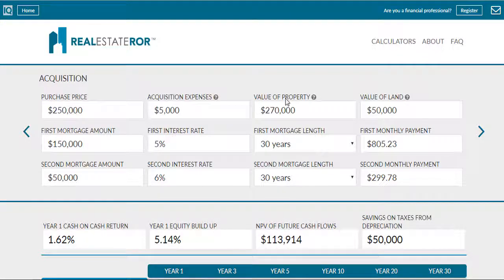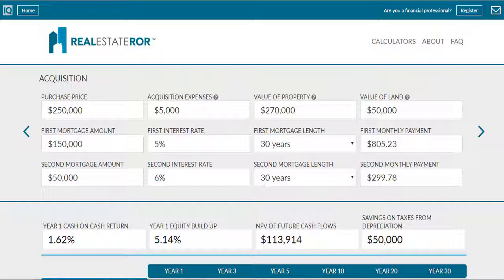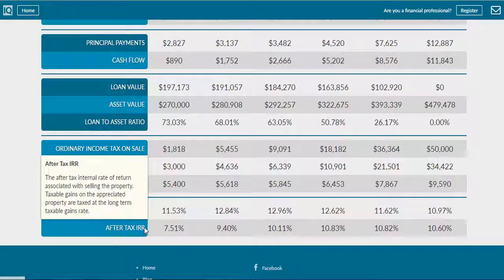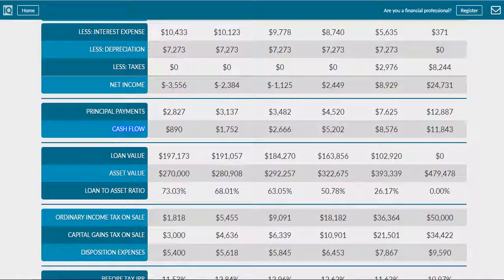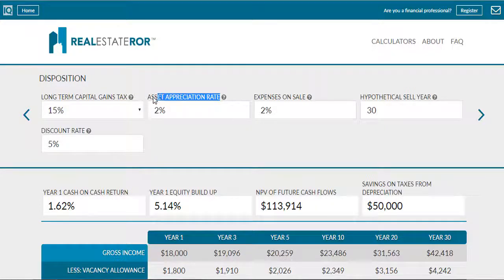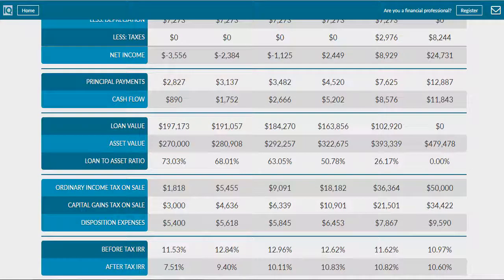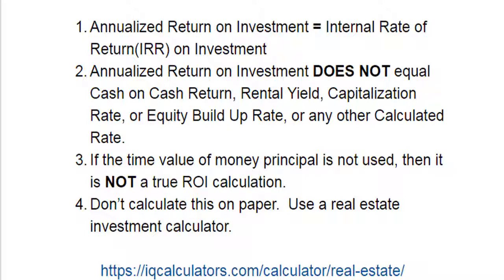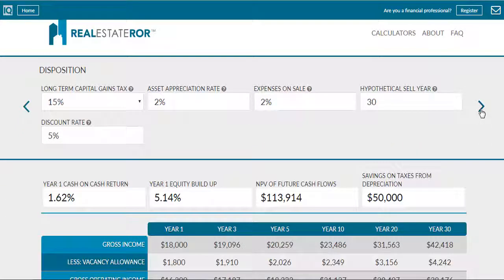Calculate Return on Investment For A Rental Property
This video will answer the questions "How do you calculate return on investment for a rental property?"  This question may not be as easy as it seems among all the different metrics people may use to calculate rates of return for real estate investments.

How do you calculate return on investment for a rental property?

The right way, will allow you to take your calculated return on investment on your rental property, and compare it to any other investments so that you can have an accurate apples to apples comparison.

So to begin the conversation, I want you to understand what I mean when I say return on investment or ROI.  The reason I want to make this absolutely clear is that real estate professionals and investors like to throw around different terminology.  First, it may work better to explain what I DON’T mean.  When I say return on investment, here’s what I DON’T mean.  I DON’T mean cash on cash return, I DON’T mean your Rental Yield, I DON’T mean your Capitalization Rate, and I DON’T mean your equity build up rate.

That’s what I don’t mean, but what I DO mean is your return on investment on an annualized basis on your rental property.  One other way you may hear this term phrased is your “Internal Rate of Return” on your real estate investment.  Both of these things mean the same thing.

So what do these two ways of saying the same thing mean?  What this means is that you are factoring in ALL income and ALL your expenses and just to be clear, the emphasis is on ALL.  I emphasize all because some expenses such as depreciation and taxes tend to get left out...and if they get left out, the calculation won’t be accurate.  Based on your calculation of all income and all expenses, this should be used to calculate your annual net cash flow from the real estate.  (See our other video on how to calculate net cash flow)

Once you have your net cash flow, and this is projected into the future annually, you must use the IRR or Internal Rate of Return methodology to calculate your IRR.  Again, IRR or your internal rate of return can be used interchangeably with your annualized return on investment.

The goal of the internal rate of return calculation is to consider all cash flows and use the time value of money principle in order to come to a rate of return calculation that factors in the time value of money.  Something people forget to think about is that this calculation must factor in ALL cash flows.  There are two in particular that people overlook.  First, your cash invested in the property in year 0.  And second, it must also factor in the cash flow from selling the property in the last year because these two cash flows are very important, maybe the most important cash flows that come during your property ownership.

Now that I’ve described the IRR calculation, next I have to let you know that this calculation should not be done on paper.  It would take a person several days to make this calculation on the back of a notepad.  It can be done much faster using excel, or we recommend using IQ Calculators' real estate investment calculator.  You just enter your projections and the calculator automatically does the rest.

I’ve already touched on the many wrong ways to calculate your ROI or return on investment, but if I could add a general statement that any calculation that you do in real estate, that does not factor in your time value of money, WILL NOT get you to your true return on investment in a given year and as such, those calculations should NOT be useful to compare to competing investments outside of real estate such as the stock market.

I’m not saying you won’t find these calculations such as cash on cash return and rental yield useful when comparing competing real estate investments.

In summary, internal rate of return and annualized return on investment should be considered the same thing when it comes to calculating your return on investment.  This must be a time value of money IRR calculation in order to be considered comparable to investments outside of real estate.   Cash on cash return, equity build up rate, and rental yield can all be excellent quick calculations to compare rental properties but cannot be used to compare competing investments outside of real estate.

Annualized return on investment is an IRR calculation and shouldn’t calculated on paper.  Use a real estate investment calculator for this calculation.